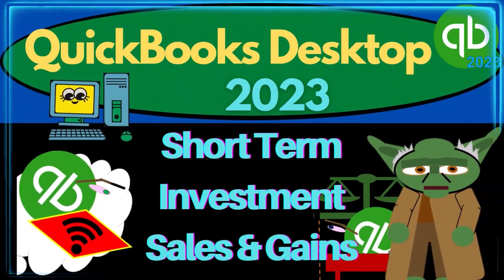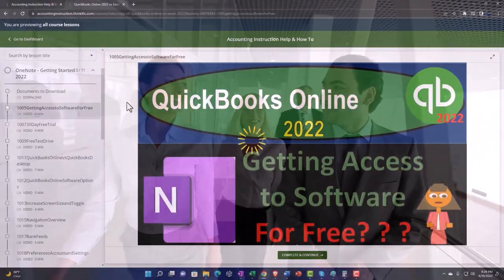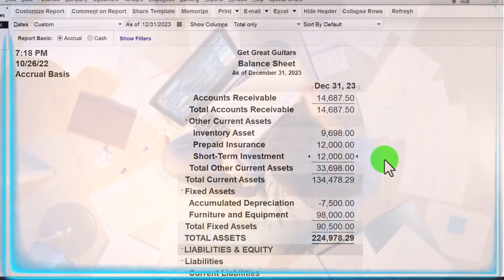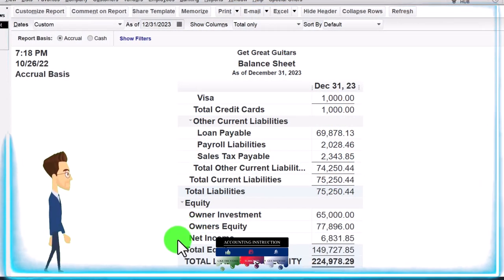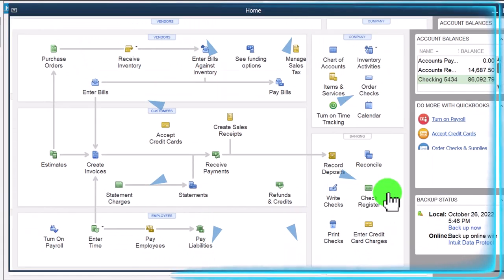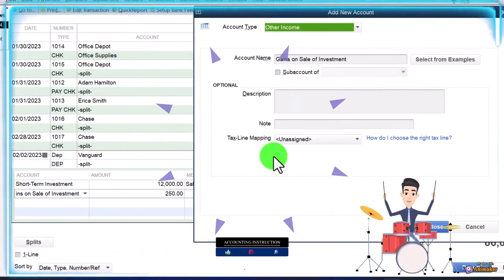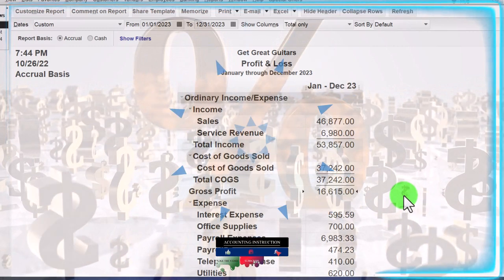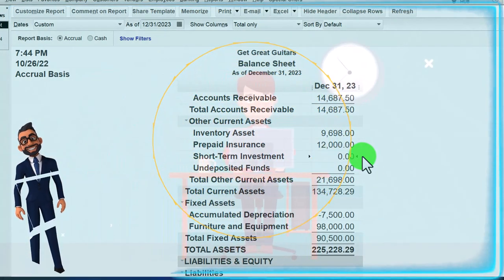Short Term Investment Sales & Gains 8040 QuickBooks Desktop 2023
Short Term Investment Sales & Gains